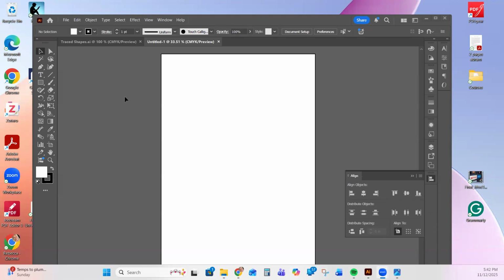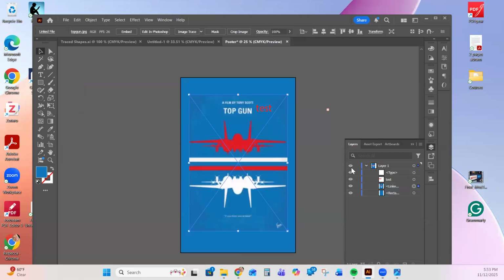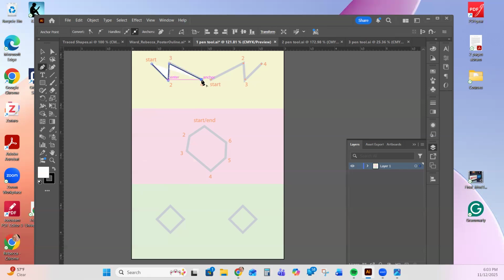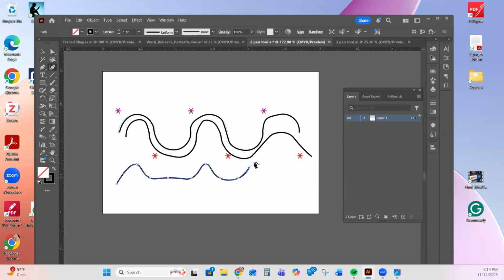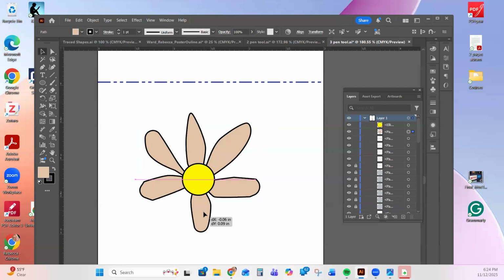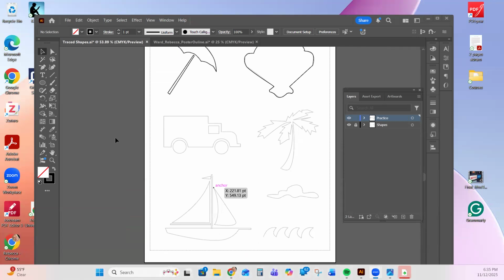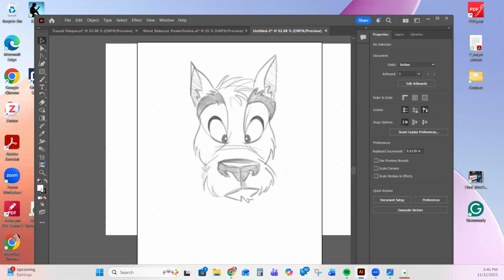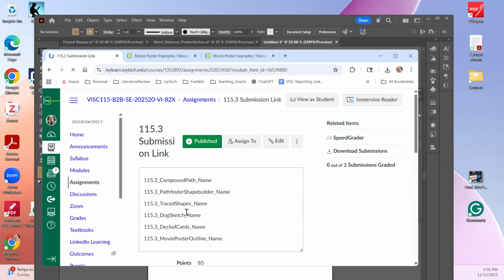111225 VISC115B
Video from Wednesday Night